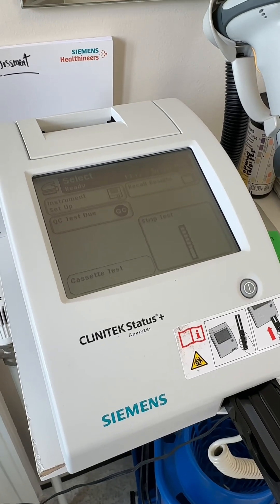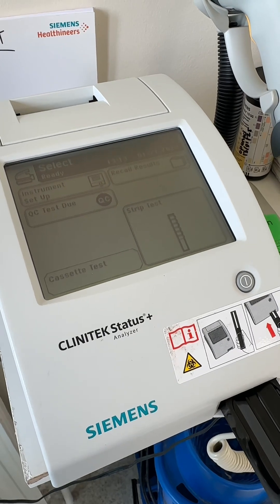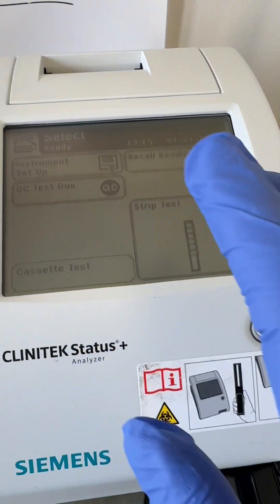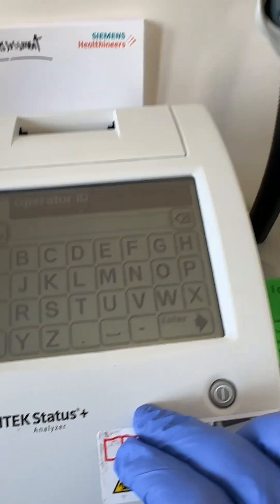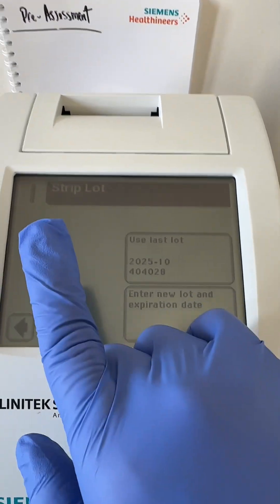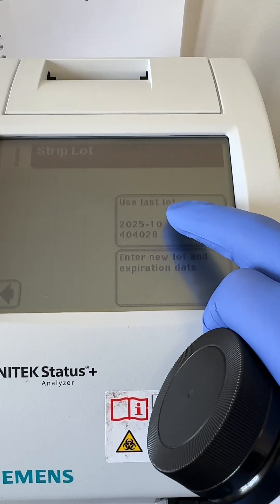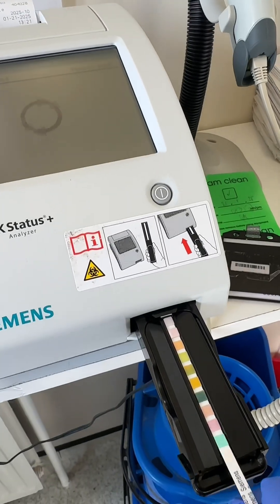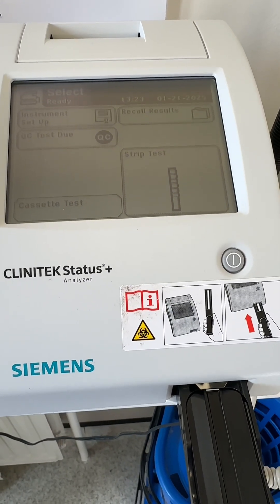Urinalysis teaching using Siemens Clinitek Status Plus analyzer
For new user of Clinitek Status Plus Analyzer